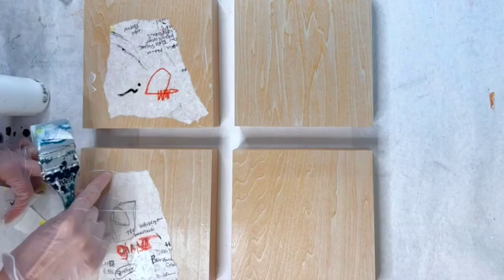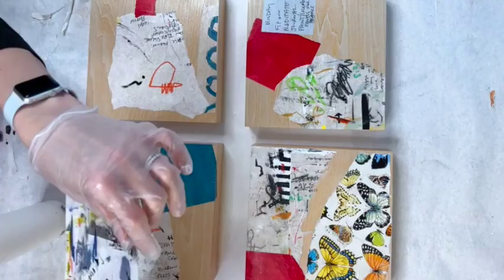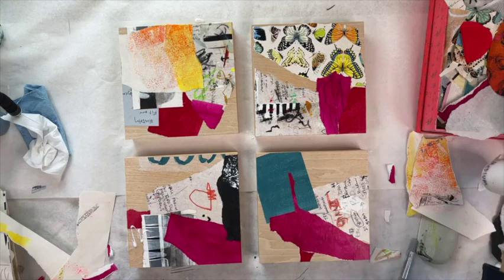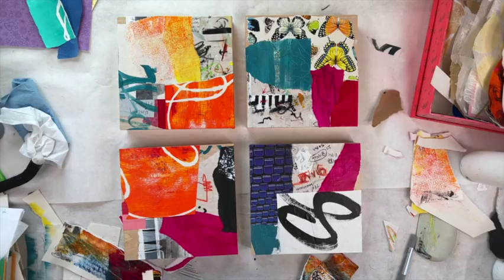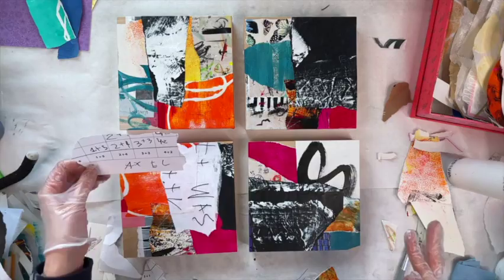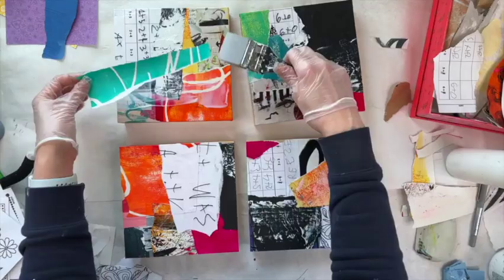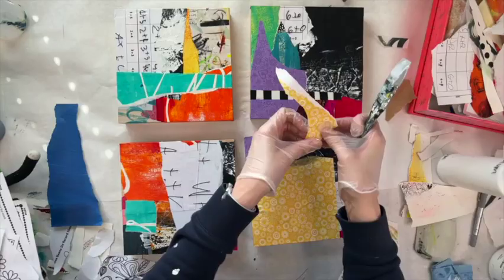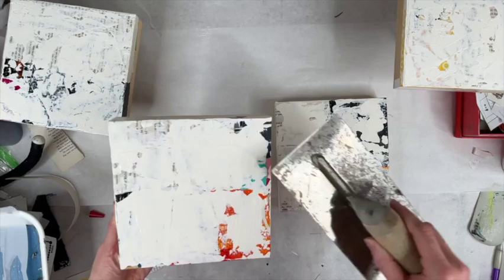Collage & Texture - Art Tutorial - PART 1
In this video I demonstrate and explain the creative process I use to begin an abstract, mixed media painting using collage. Materials used: paper and gloss medium.

Comments, questions, and shares are appreciated!